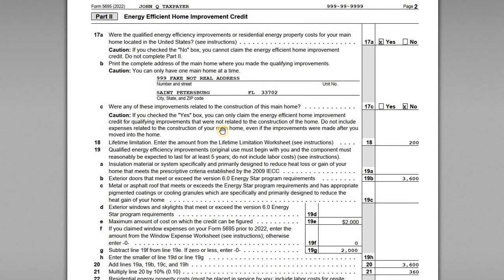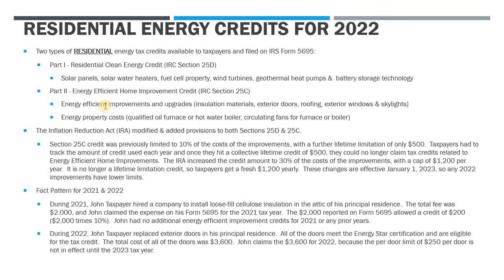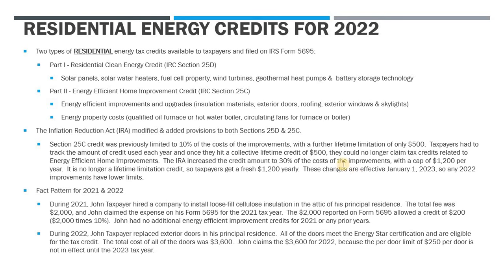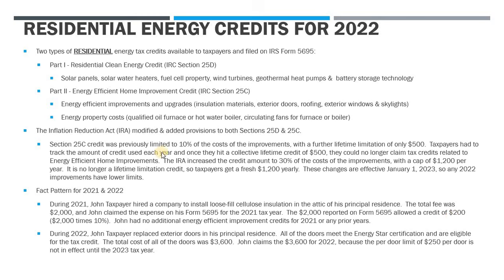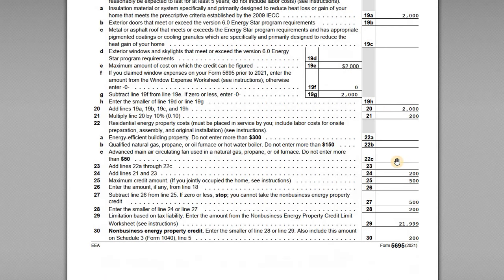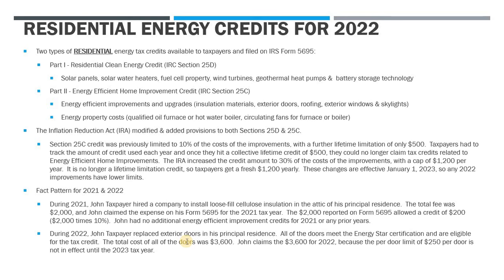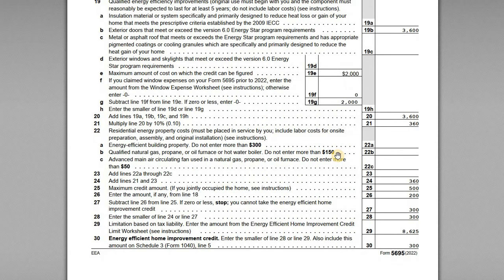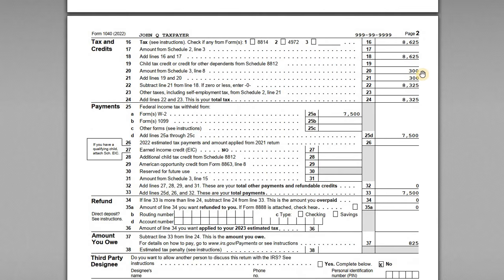IRS Form 5695 - Residential Energy Tax Credits - Step-by-Step Guide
The residential energy credit is available to taxpayers who make certain types of improvements to their principal residence or a second home.

The credits consist of a Residential Clean Energy Credit (IRC Section 25D) or the Energy Efficient Home Improvement Credit (IRC Section 25C).

The Inflation Reduction Act (IRA) extended many of the existing energy credits and added new credit improvements.  For 2022, the energy efficient credit rules remained largely the same as in 2021 and prior years.  Most of the changes under the IRA are effective January 1, 2023.

In this video, I address a common credit situation where a taxpayer installs energy efficient exterior doors and loose-fill insulation.